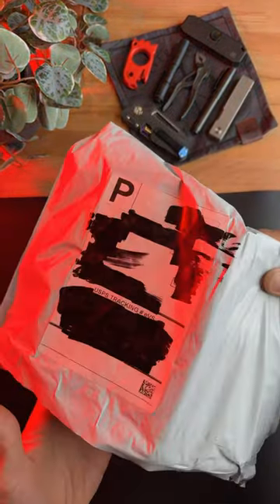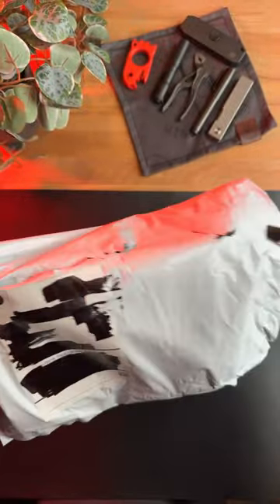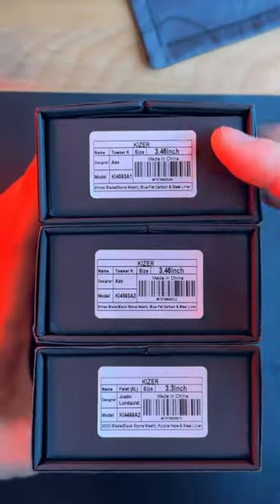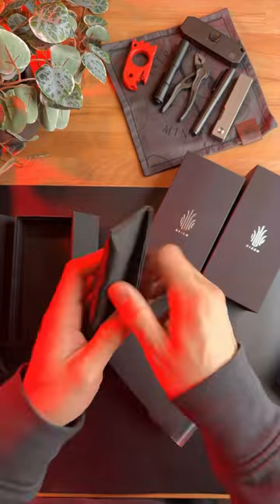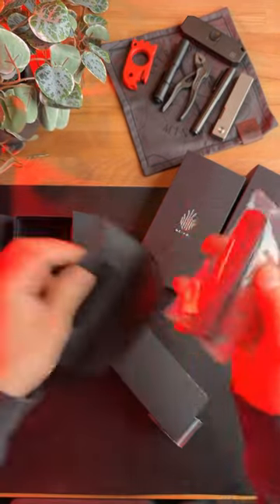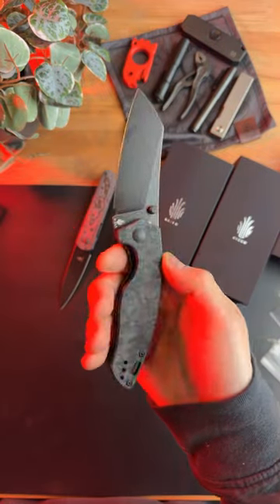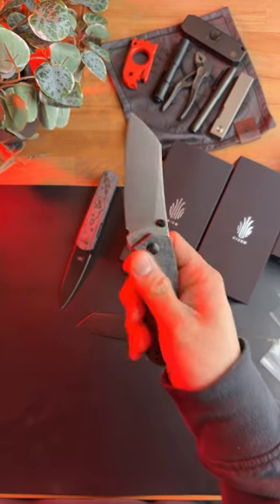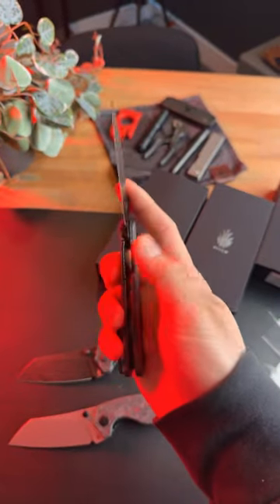WHATS IN THE BOX? 👀